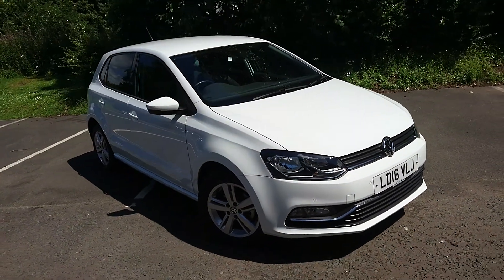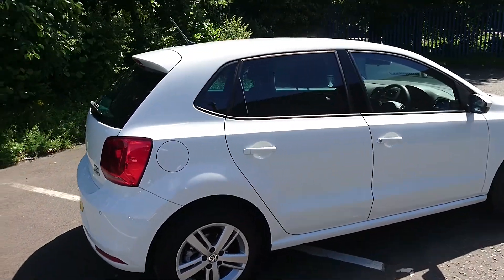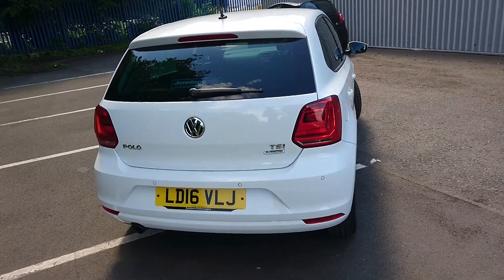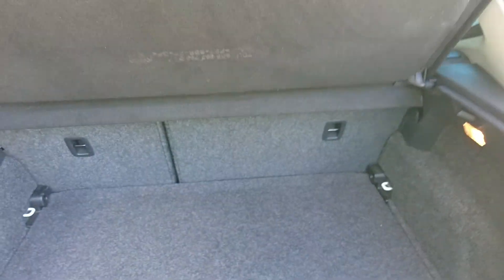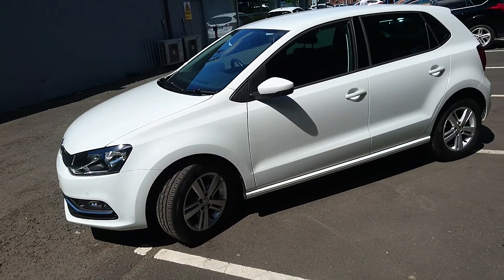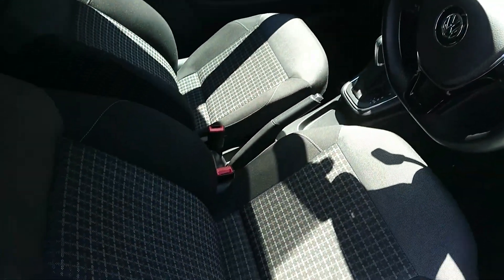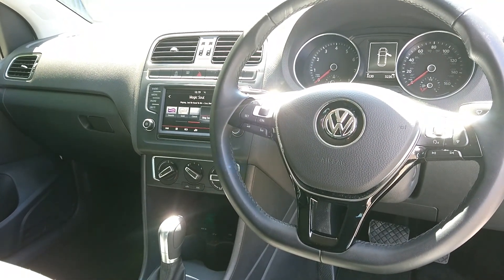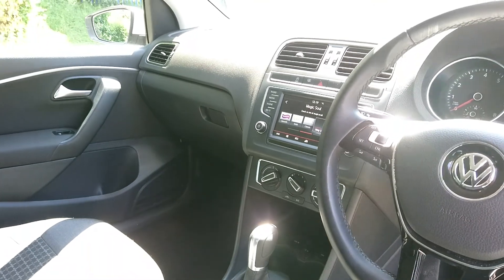Used Volkswagen Polo 1.2 TSI Match 5dr DSG White 2016